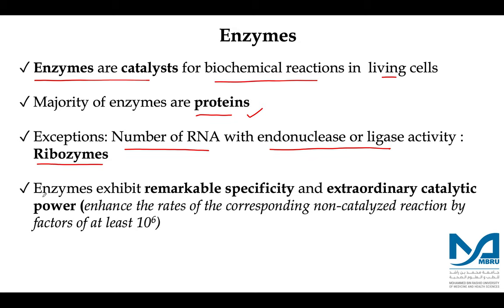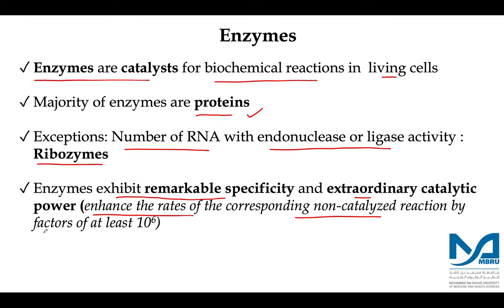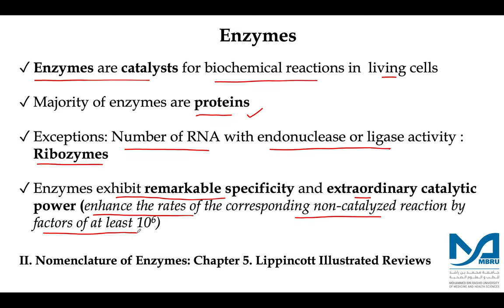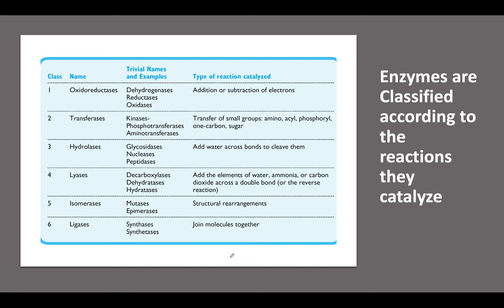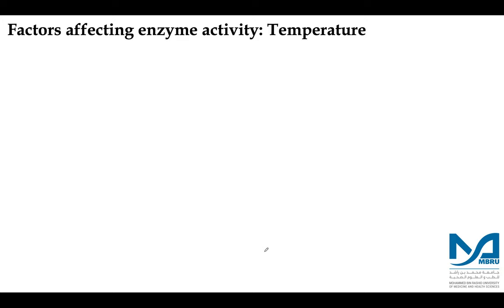Lecture 8: General overview of Enzymes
Listen to this lecture and take notes. Most of the information is basic